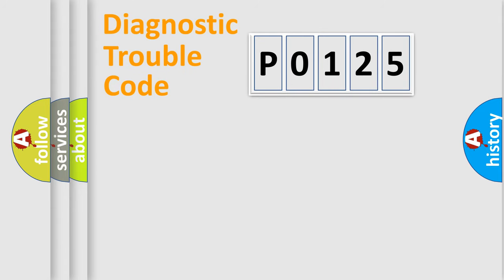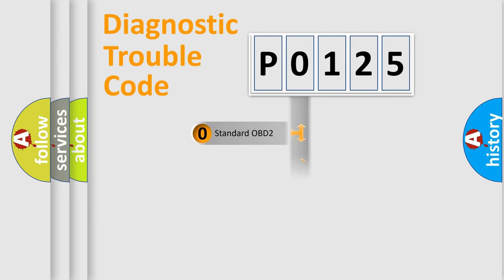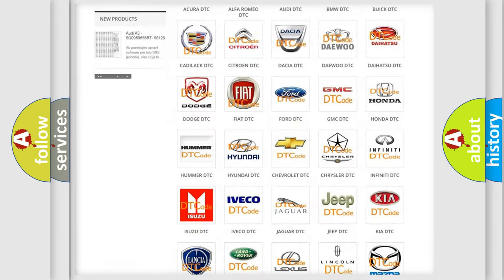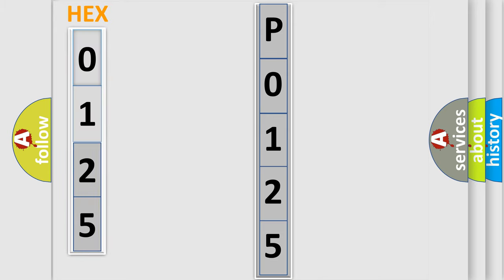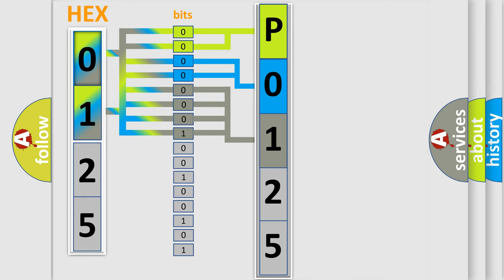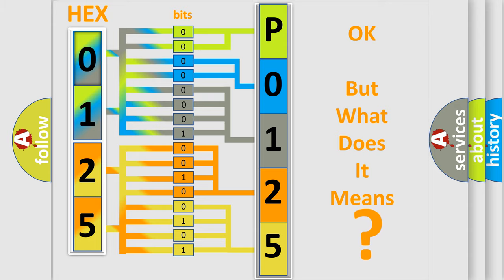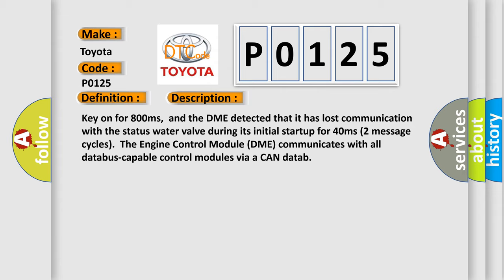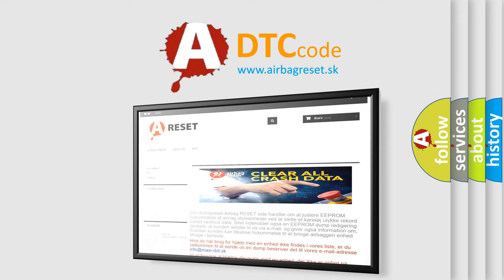DTC Toyota P0125 Short Explanation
Contents:
0:21 Basic DTC analysis according to OBD2 protocol standard.
1:48 Insight into programming
2:58 A diagnostically understandable description of the Diagnostic Trouble Code
3:05 Basic error definition

Make:
Toyota
Code:
P0125
Definition:
Lost Communication With Status Water Valve
Description: